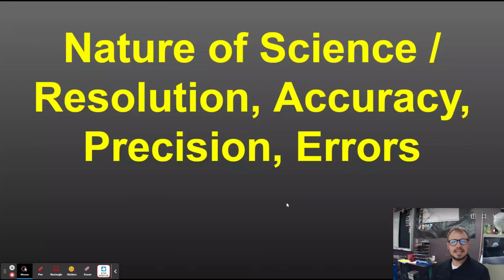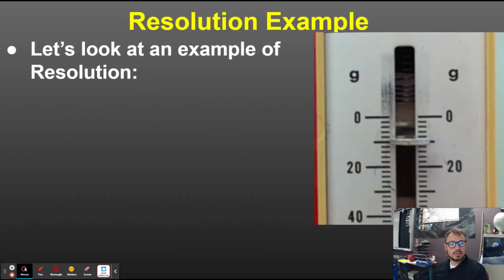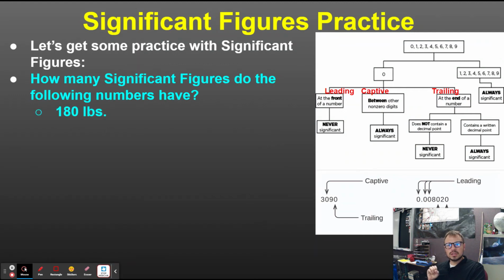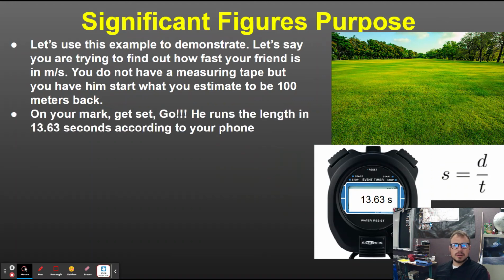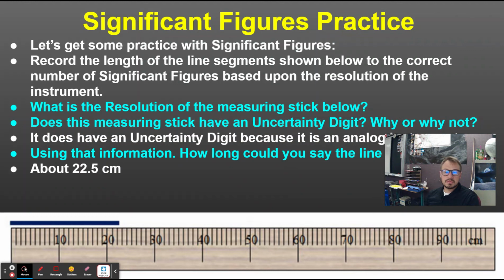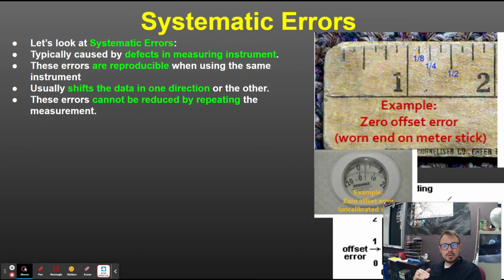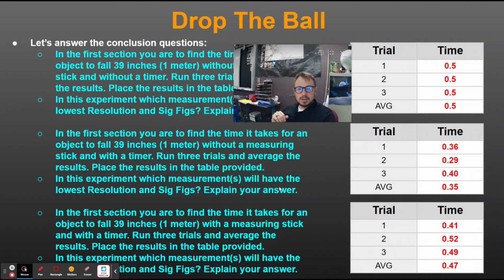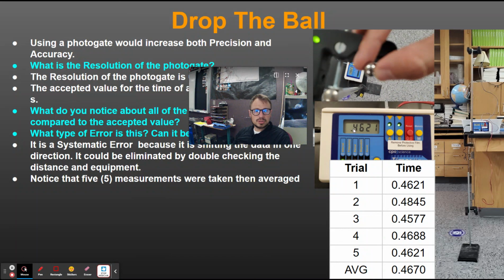Nature of Science / Resolution, Accuracy, Precision, Errors